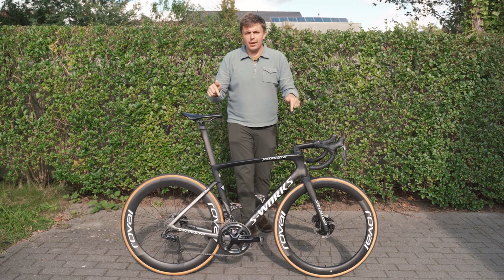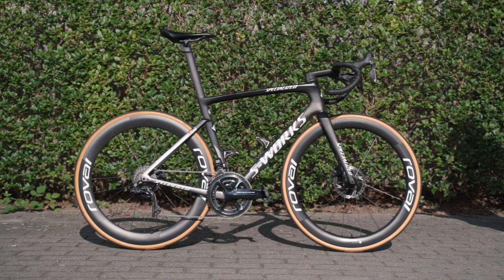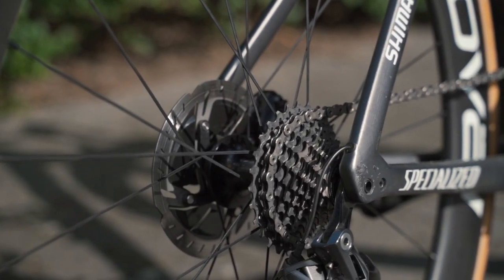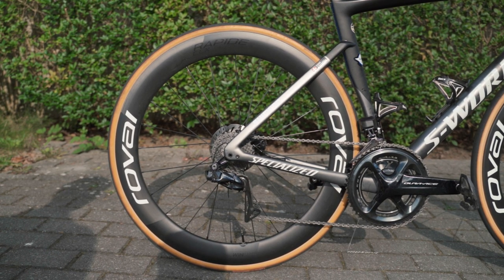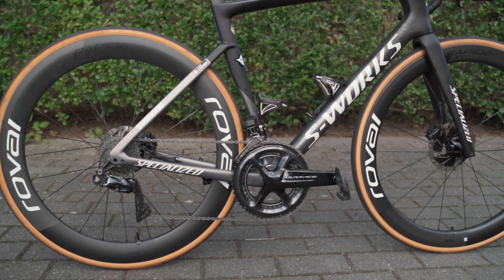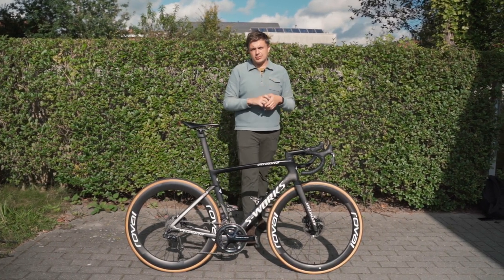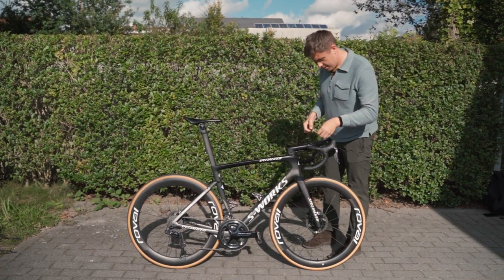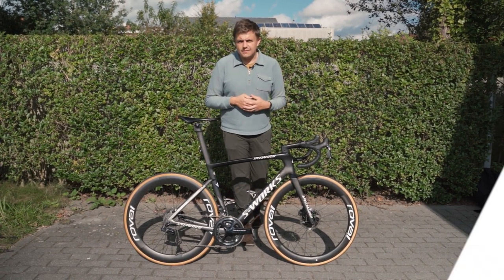Kasper Asgreen's Specialized S-Works Tarmac SL7 | From Tour of Flanders to World Champion?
Tour of Flanders star Kasper Asgreen is among the favourites to take rainbow in the elite men's road race World Championships in Leuven, Belgium.

Ahead of the weekend's race, Cyclist digital editor Joe Robinson was given a unique opportunity to take a closer look at his SUPER AGGRESSIVE Specialized S-Works Tarmac SL7!

Frame - S-Works Tarmac SL7
Fork - S-Works Tarmac SL7
Groupset - Simano Dura-Ace Di2
Brakes - Shimano Dura-Ace
Chainset - Shimano Dura Ace 9100 w/Power Meter, 54/42
Cassette - Shimano Dura Ace 9100 11t-30t
Wheels - Roval Rapide CLX 60mm
Tyres - S-Works Turbo Cotton, 26mm
Bars - Pro Vibe
Stem - S-Works Tarmac carbon stem
Seatpost - S-Works Tarmac carbon stem
Saddle - Specialized Phenom

If you loved this video, and would like to see more content like this please make sure to give it a thumbs up and share it with all of your cycling friends 👍

Submit your questions and comments below👇
Tell us what new cycling trends/topics excite you? That way we can create more engaging content in the areas that interest you the most.